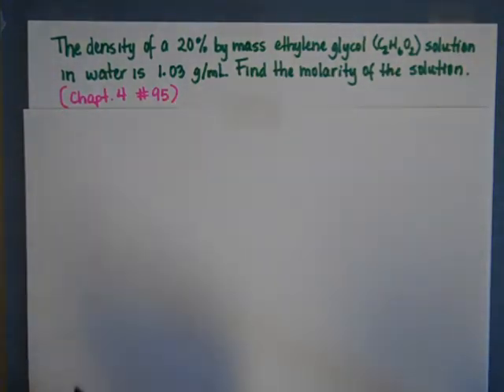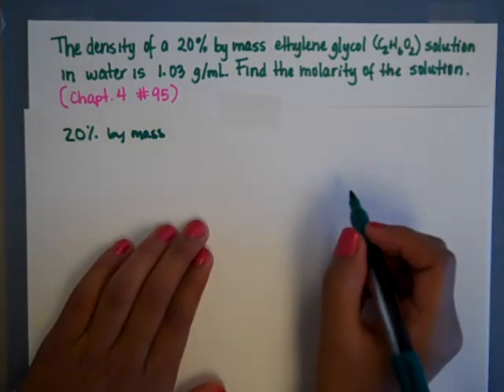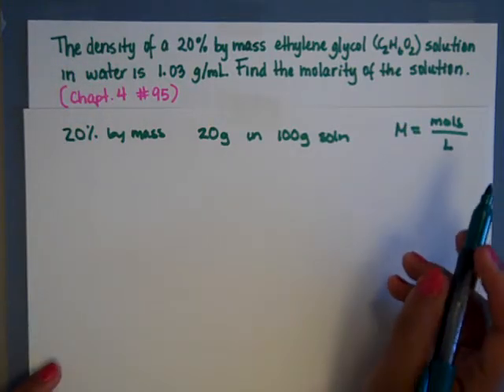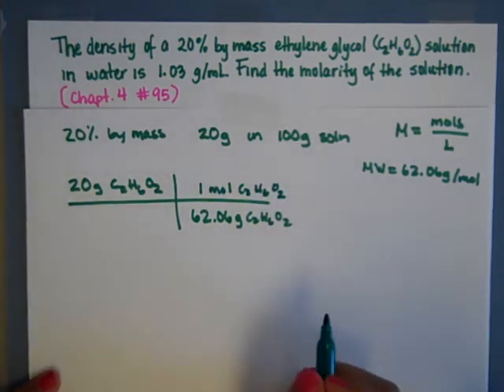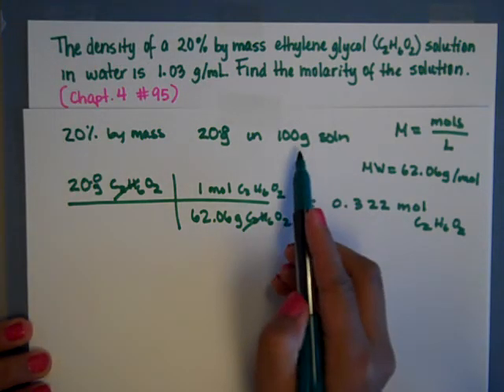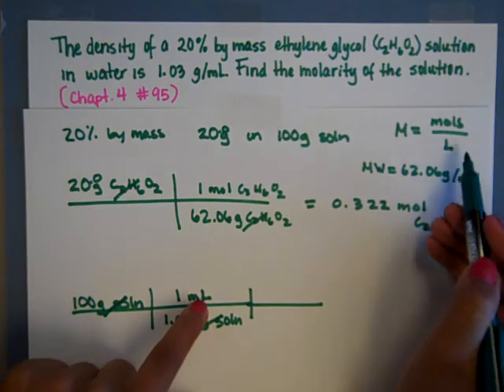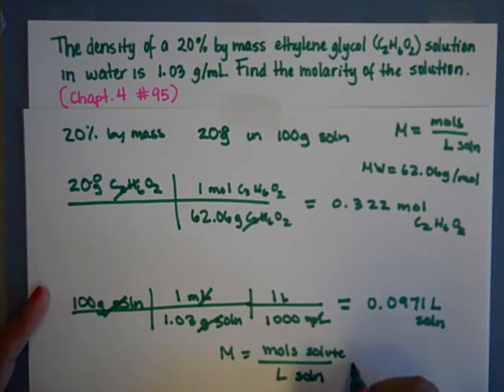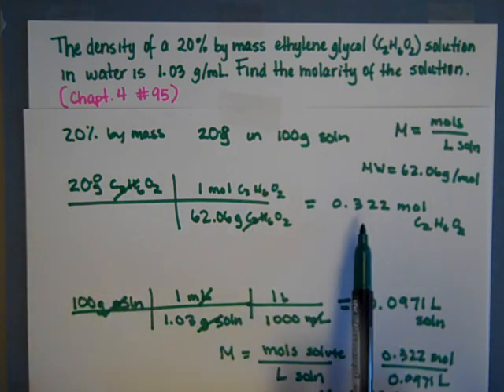Chapter 4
The density of a 20% by mass ethylene glycol solution in H2O is 1.03 g/mL.  Find the M of the solution.